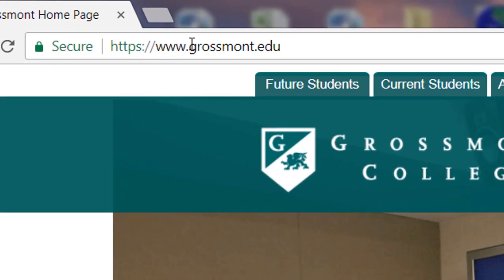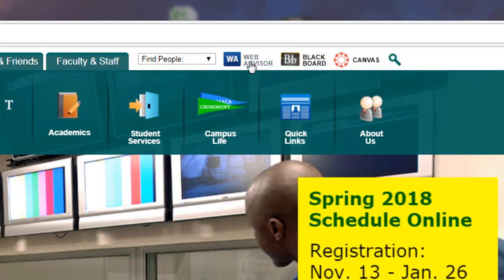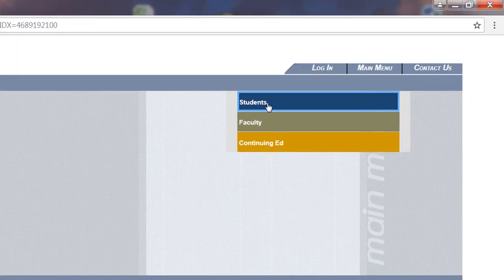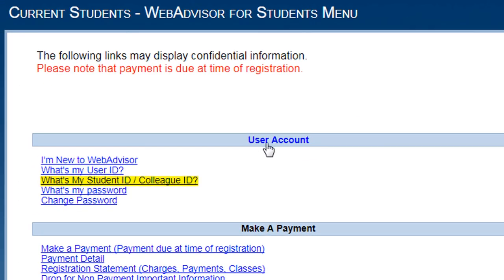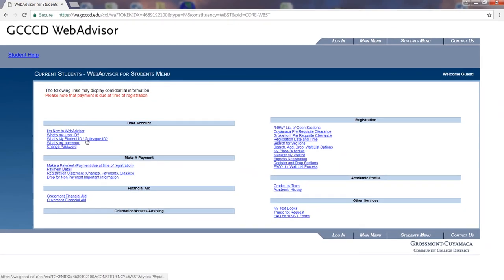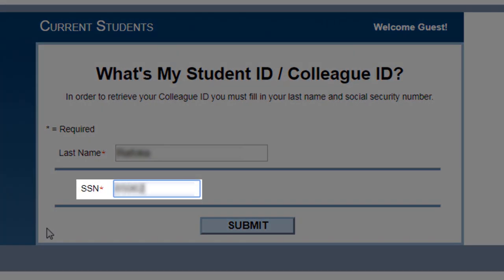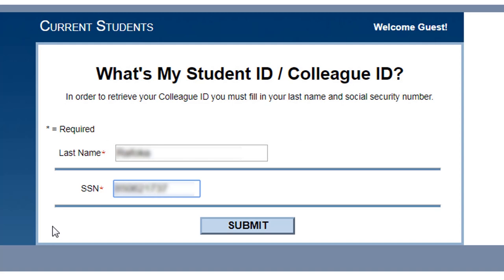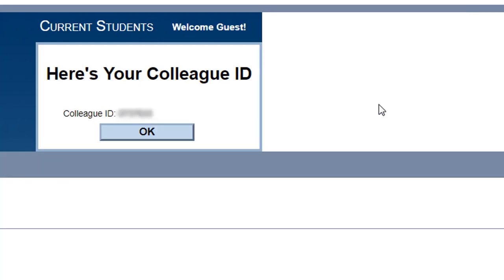How to find your student ID through WebAdvisor | Grossmont College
A quick video that explains all the steps in checking the GCCCD student ID ; this video was Created by Grossmont outreach and Admissions & Records.

Info:
Office Location
Student Services & Administration, Building 10

Address
Grossmont College
Admissions & Records
8800 Grossmont College Drive

Office Hours
Mon & Tue     8am - 6pm
Wed & Thur   8am - 5pm
Friday           8am - 1pm